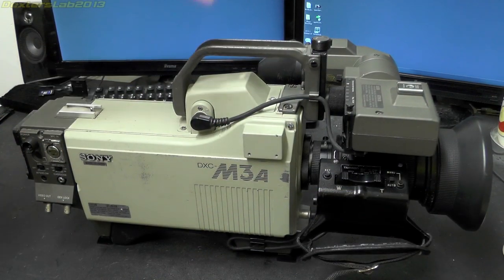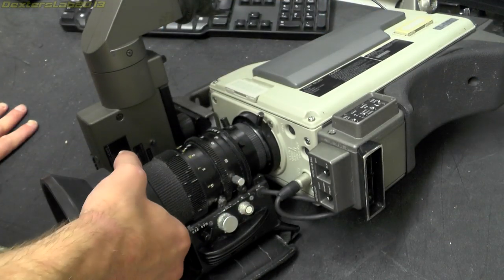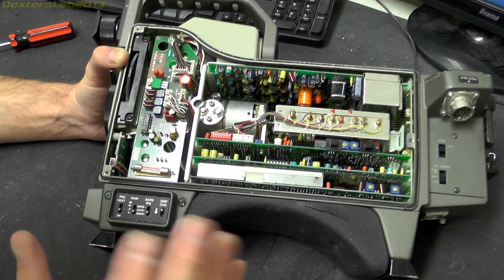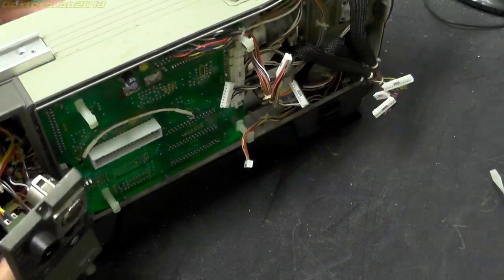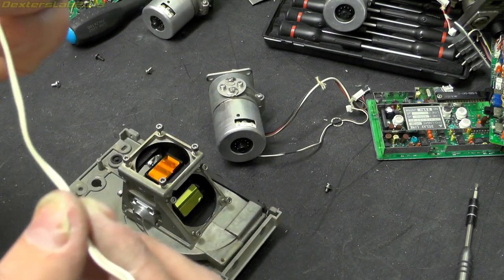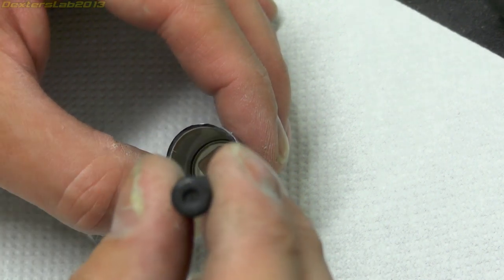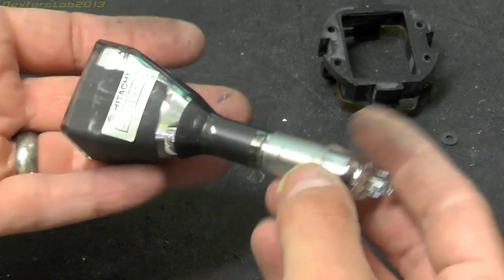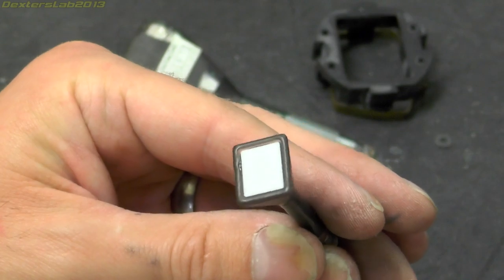DL#096 - Sony DXC-M3A 1980s ENG Video Camera Teardown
In this episode i teardown a 1980s ENG camera (Electronic News Gathering) from the mid-80s.

It features three full PAL resolution, Saticon video tubes, TV Zoom lens and a magnesium body.